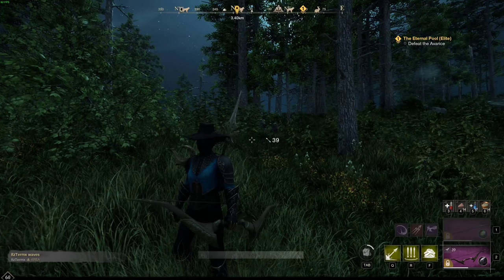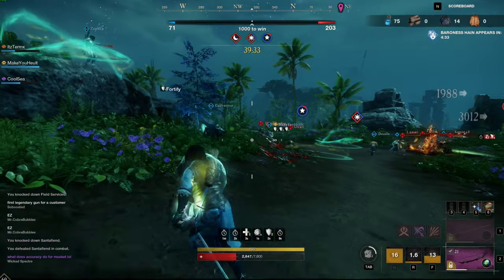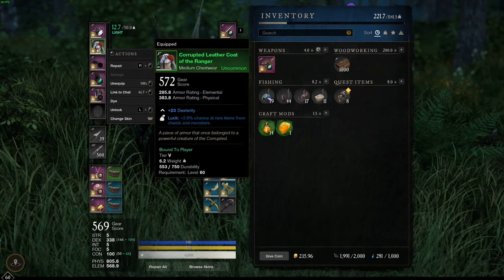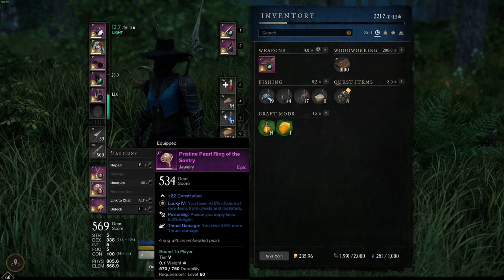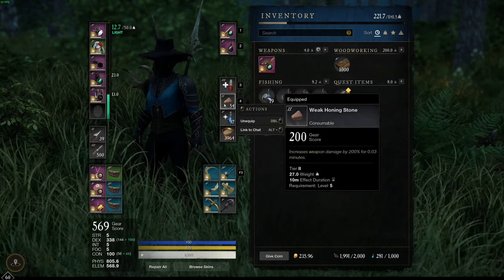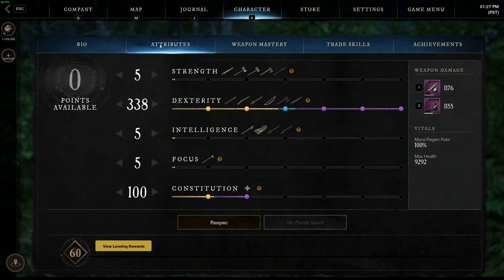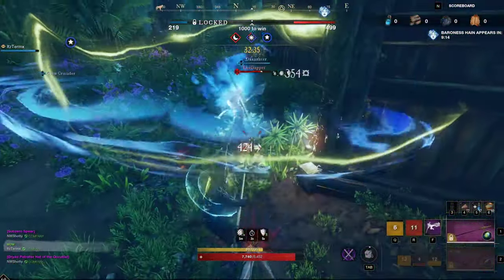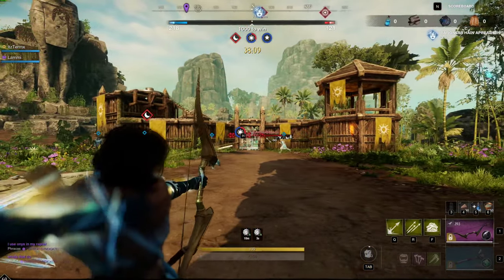New World - Outpost Rush Dexterity Build Guide & Weapon Setups | PvP Dexterity Tips + Gameplay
For todays video I will be going over my outpost rush dexterity build and weapon setups, I hope this video can inspire and help guide fellow dex players when doing outpost rush content.

⏰ - Time Stamps - ⏰
0:00 - 1:53 - Intro Montage
1:53 - 2:34 - Intro + 10k
2:34 - 4:12 - Why Dexterity Damage Varies So Much
4:12 - 5:33 - Armor
5:33 - 6:10 - Jewelry
6:10 - 6:30 - Weapons
6:30 - 6:46 - Utility Belt
6:46 - 7:32 - Bow Build
7:32 - 7:52 - Musket "Build"
7:52 - 8:34 - Spear Build
8:34 - 9:18 - Rapier Build
9:18 - 10:18 - Attributes
10:18 - 12:59 - General Advice
12:59 - 13:30 - Outro

Track: Rival x Asketa & Natan Chaim - Superhero In My Sleep [NCS10 Release]